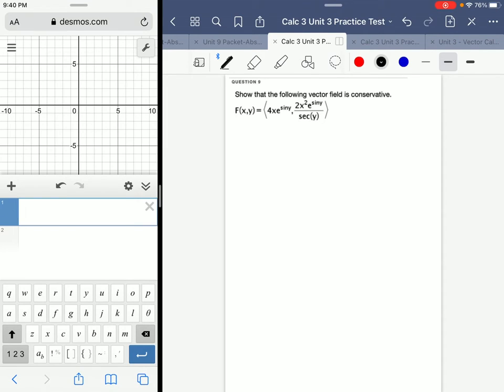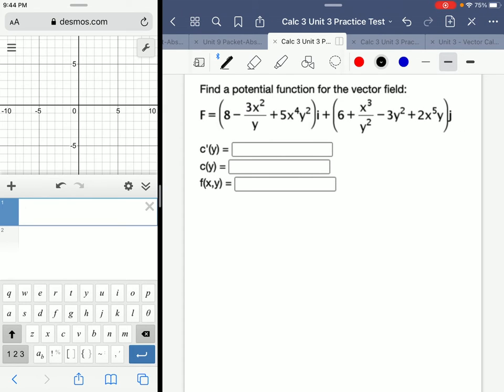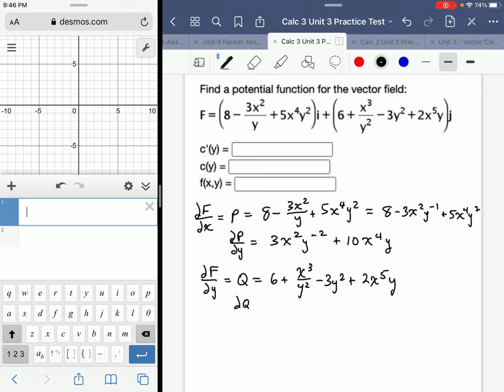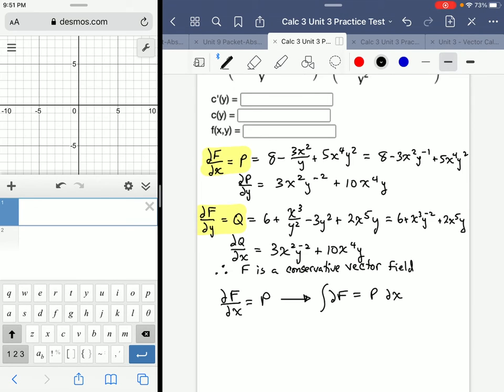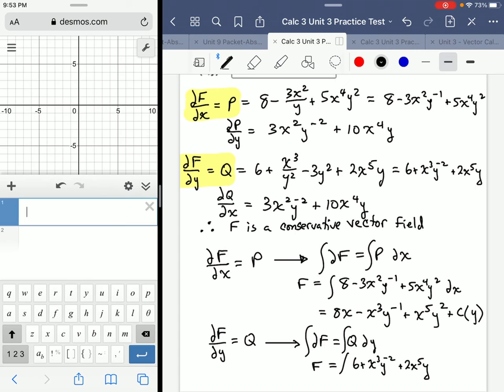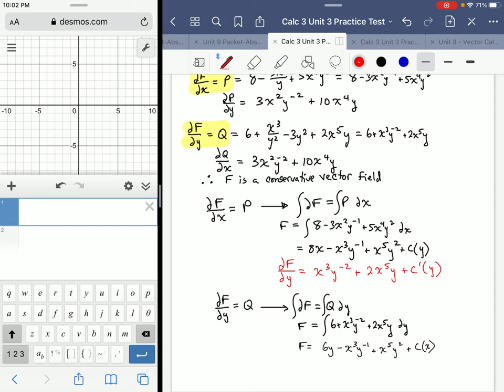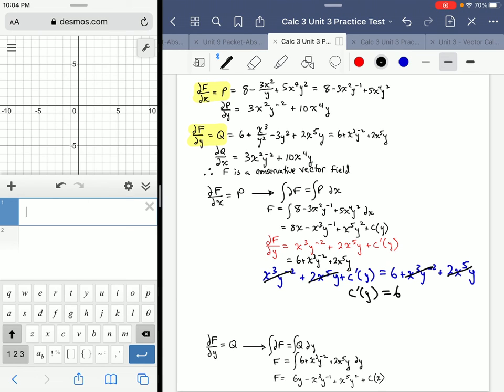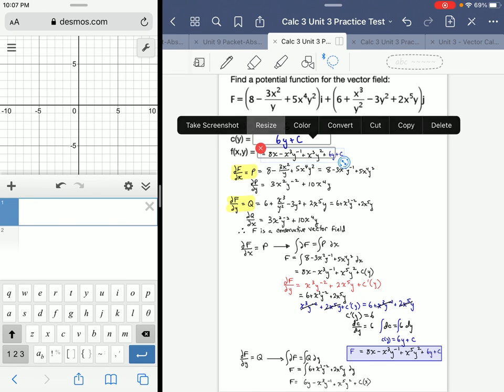Calc 3 Unit 3 Practice Test Q9,10